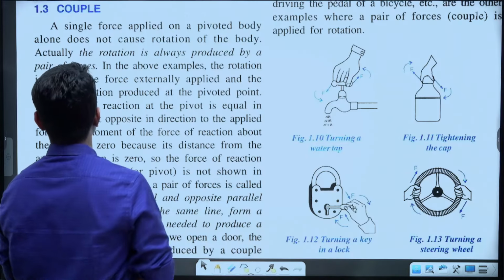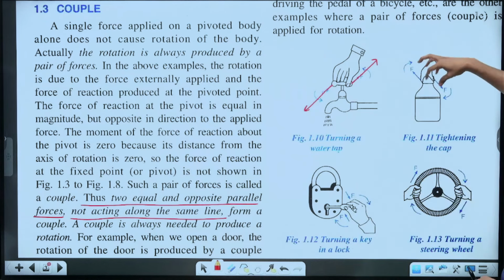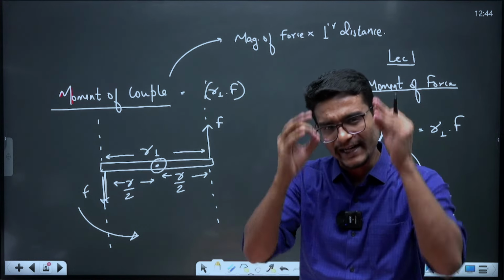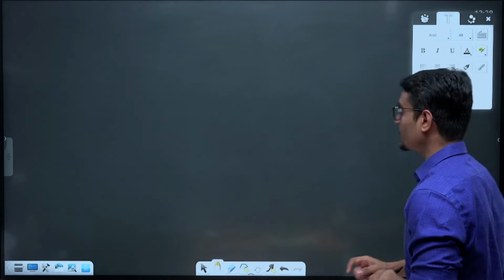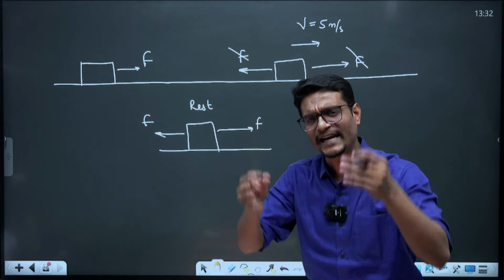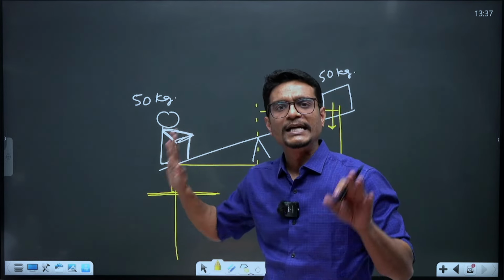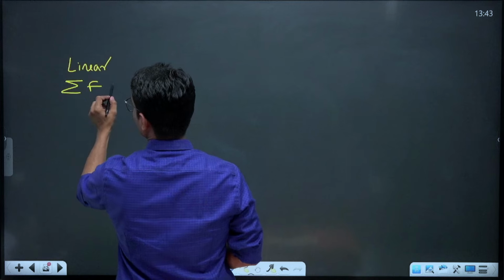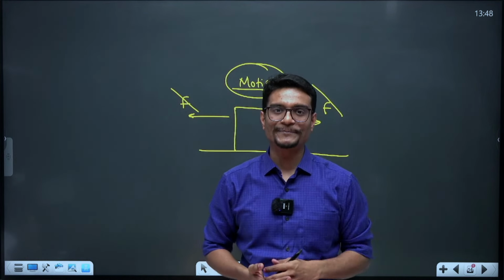Force for Class 10 \ ICSE - Part 2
We train our students not only in theory but we also encourage them to participate in practicals and various competitions.